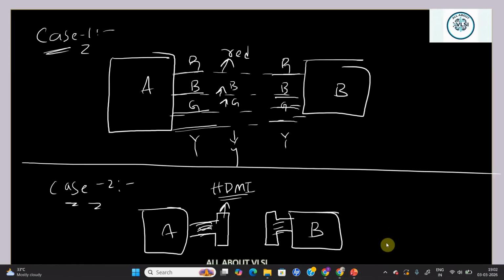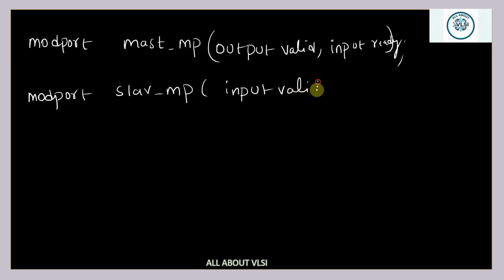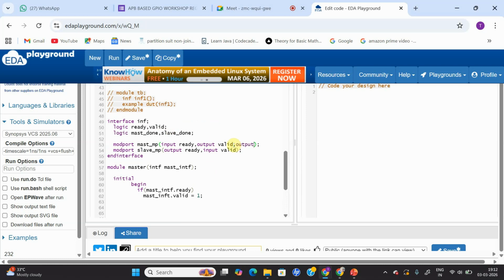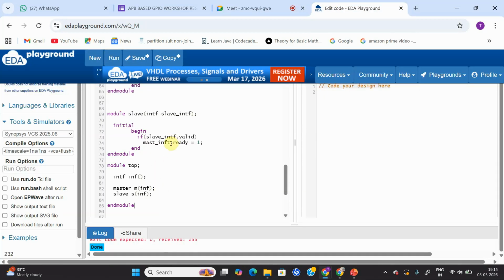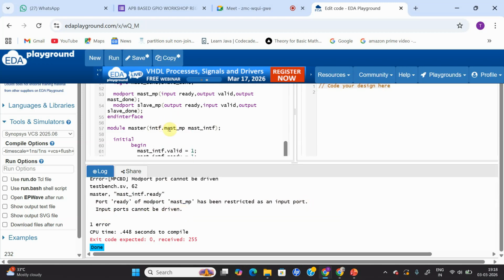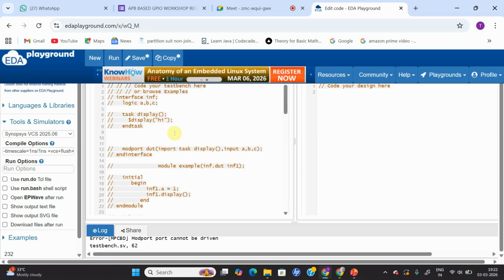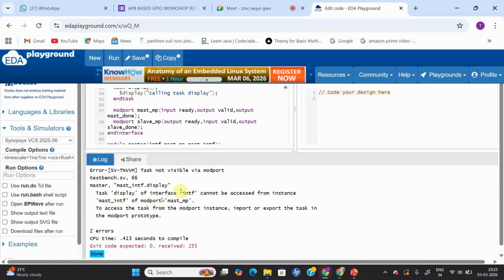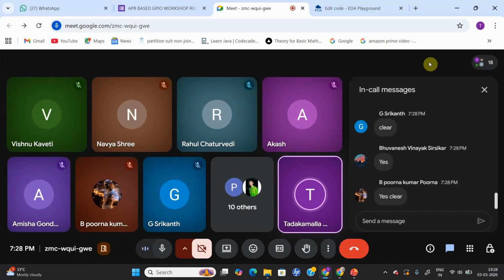Modports in SystemVerilog Explained | Tasks & Functions Usage in Modports with Example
In this video, we dive deep into Modports in SystemVerilog and understand how they control access inside an interface.

We will cover:

✅ What are Modports in SystemVerilog?
✅ Why do we need Modports in interfaces?
✅ How modports control signal direction
✅ How to use tasks inside modports
✅ How to use functions inside modports
✅ Practical coding example with explanation

Modports are extremely important when writing clean RTL and verification testbenches. They help define access restrictions for modules, drivers, monitors, and other components interacting with an interface.

If you're learning SystemVerilog for Design or Verification (UVM, Testbench Development, RTL Design), this concept is a must-know topic.

This video is part of our complete SystemVerilog learning series where we go from basics to advanced level with practical examples.

🎯 Perfect for:

VLSI Engineers

RTL Designers

Verification Engineers

UVM Learners

FPGA Developers

SystemVerilog modports
modports in systemverilog tutorial
systemverilog interface modport example
tasks and functions in modports
systemverilog verification concepts
systemverilog for beginners
uvm interface concepts
vlsi systemverilog tutorial

📢 Hashtags (30 Optimized Hashtags)